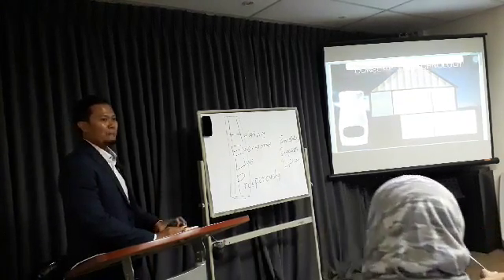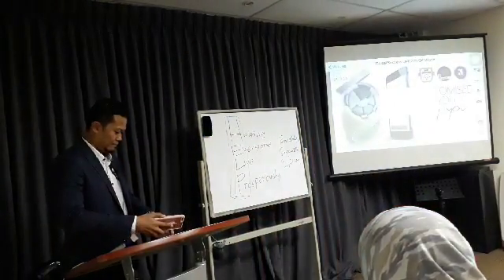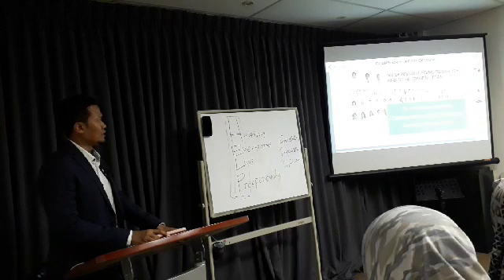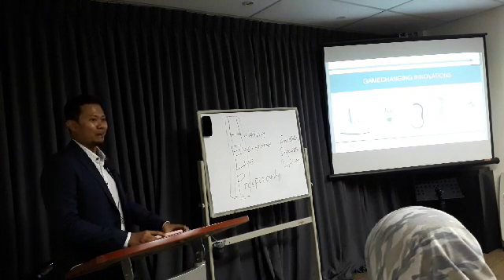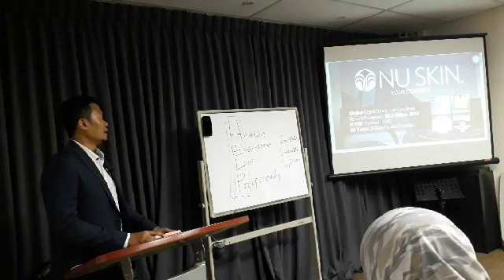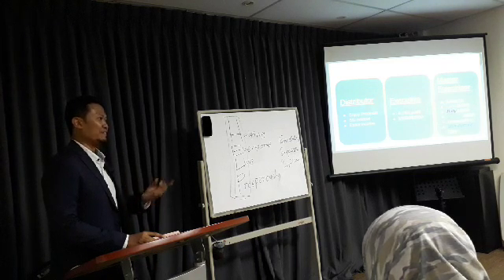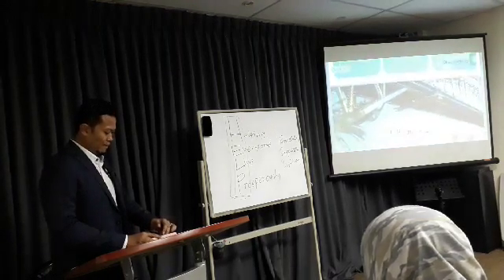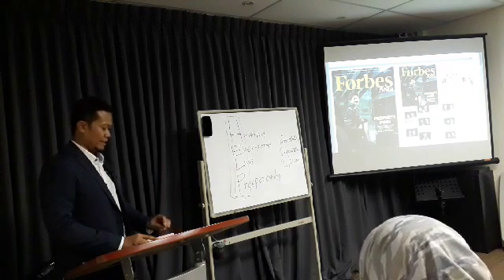OPP 14 JUNE 2017 PART 4